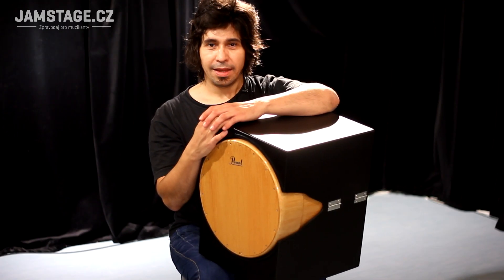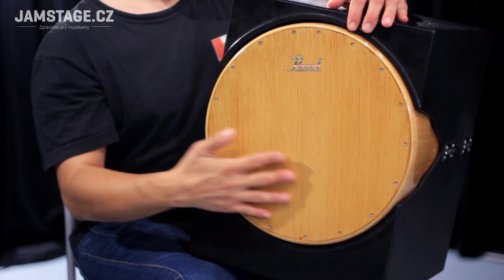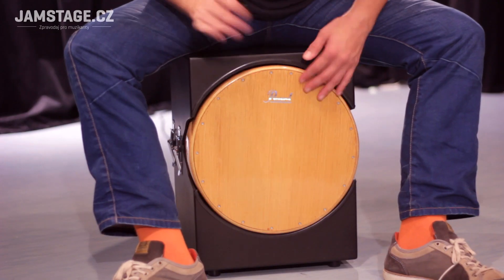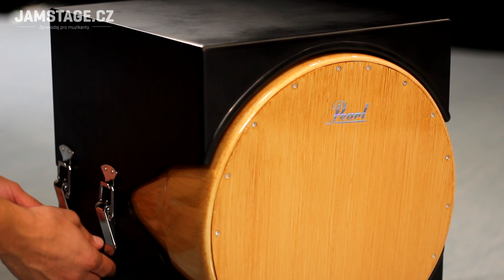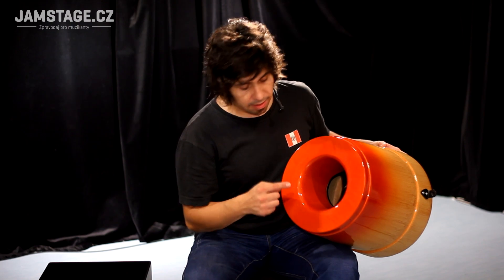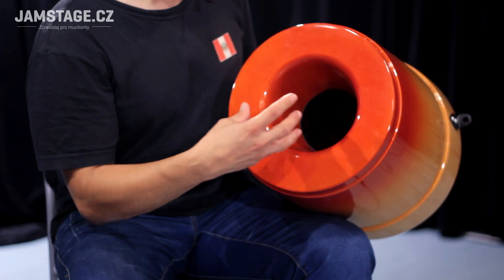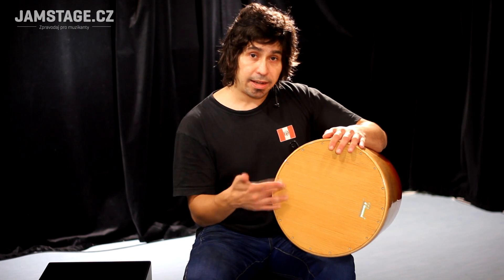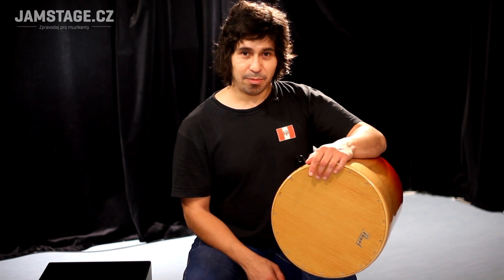Pearl Inner Circle Multi Drum Cajon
Představivosti se meze nekladou. Pearl Inner Circle Multi Drum Cajon v sobě kombinuje cajon, conga či djembe.
Zapůjčil hudební obchod Music City -